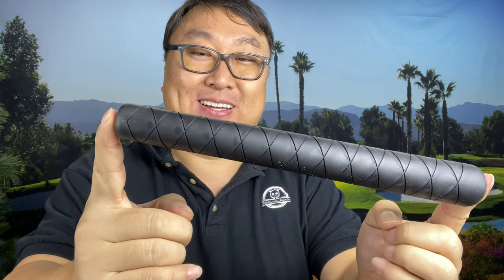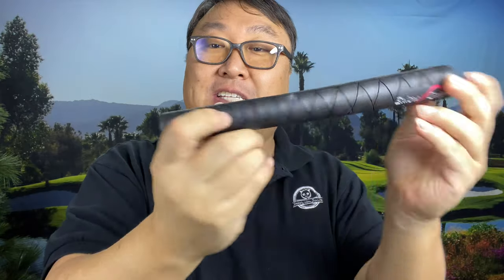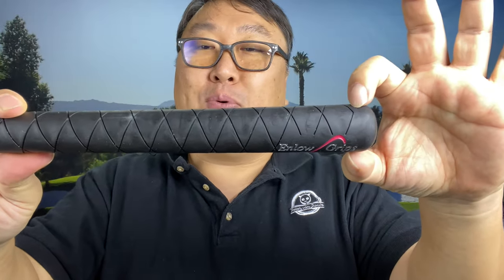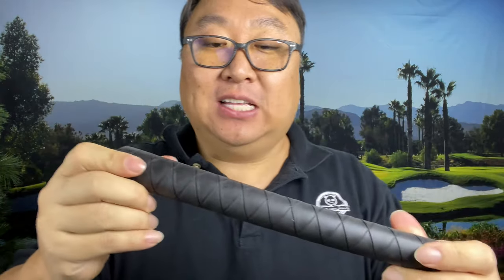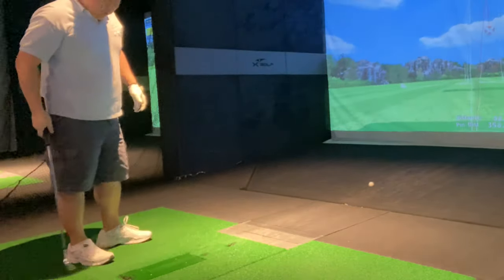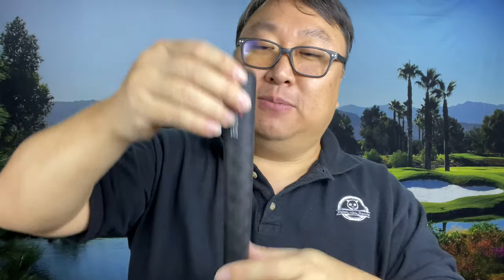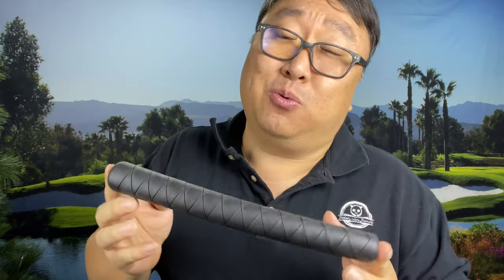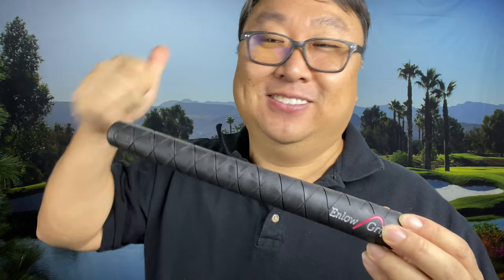Enlow Oversized Reverse Taper Golf Grips Review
#1 Arthritic Vibration Absorption Reverse Taper +Power,Feel,Control Enlow Golf Grips
Brand: Enlow Golf Grips

#1 Brand New Arthritic Grip On The Market
#1 Grip for vibration absorption, power, control and feel
Perfect for Woods, Irons, Wedges and Putters
Technologically advanced Reverse Taper Design
140 Grams, Fits all butt diameters, Your Choice of Color(s)

Never feel pain in your hands from swinging the golf club again...

Technology has made a phenomenal impact on the game of golf in the past 20 years. Players have seen tremendous improvements in their game due to refinements in club head, shaft and golf ball design. However, the one area that hasn’t kept pace, in our opinion, is grip design—that is until now. We’re proud to present the first real breakthrough in grips that we’ve seen in years, the patented Enlow Grips…the grips of the 21st century.

When swinging a golf club there are two main concerns: power and control of the club, which both lead to better aim at the desired distance. While technology has improved every aspect of the game over the past 20 years, Enlow’s revolutionary grips, which conform to USGA and R&A equipment rules, finally bring the impact of technology to the grips.

Featuring a radical reverse tapered design, the narrow end of their grip is at the top of the club while the wider end is at the player’s fingertips, creating a more ergonomically correct golf club. The increased diameter at the fingertips increases control by conforming more closely to a resting hand shape and results in a more comfortable swing and improved head control.

“Two-and-a-half years ago I gave up golf because of arthritis in my hands which would not permit me to close my fingers to make a fist. My club pro has tried many different ways to enlarge my golf grips, but with no success. Then he found Enlow Grips at a Florida trade show this past winter. I have found these grips to be just what the doctor ordered. These grips are softer, very comfortable, and reduced the shock to my hands from ground contact. Next day stiffness and pain are reduced appreciably. I am excited again to get back to the game, even at the age of 78.” Walter S. Nied

Increase Your Power to Drive Farther and Straighter

Technology has made a phenomenal impact on the game of golf in the past 20 years, and we're proud to present our patented Enlow Grips ... the grips of the 21st century.

Enlow grips help golfers hit the ball farther, stronger and straighter and benefit players at all skill levels, including men, women and youth. In fact, women rave about the comfort and ease of use of these grips.

Featuring a radical reverse tapered design, the narrow end of our grip is at the top of the club with the wider end is at the player's fingertips, creating a more ergonomically correct golf club. The increased diameter at the fingertips increases control by conforming more closely to a resting hand shape and results in a more comfortable swing and improved head control. Our revolutionary design also reduces injuries to the hands, shoulders and wrists and adds to the overall enjoyment of the game. Expedition Money LLC